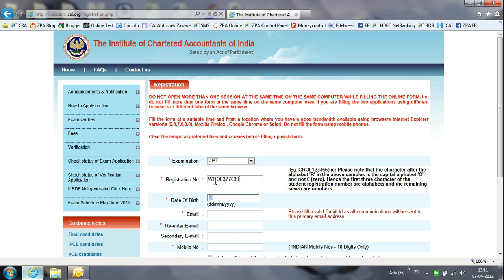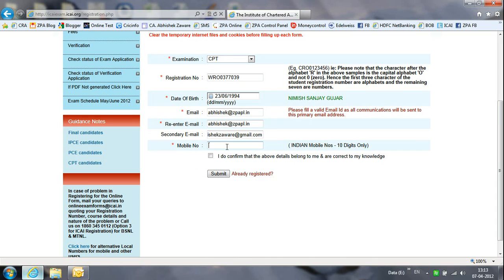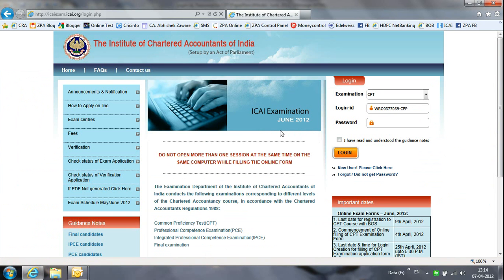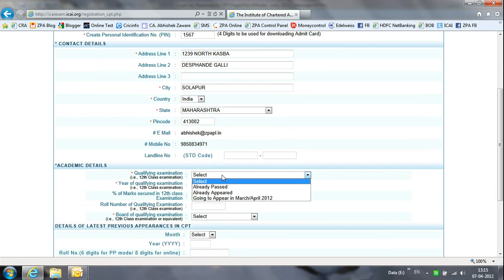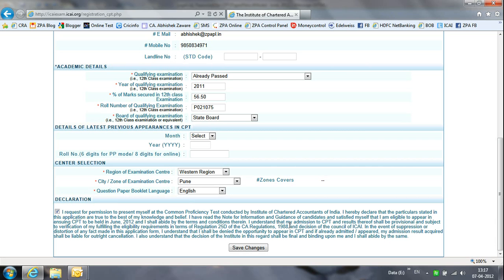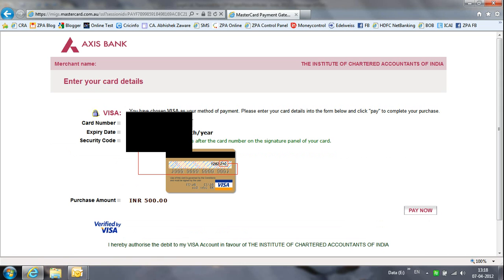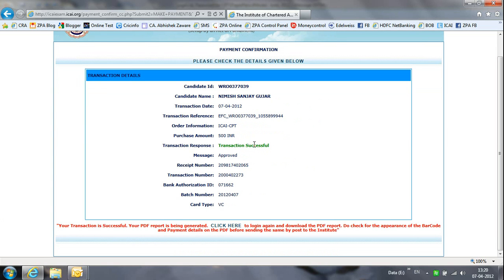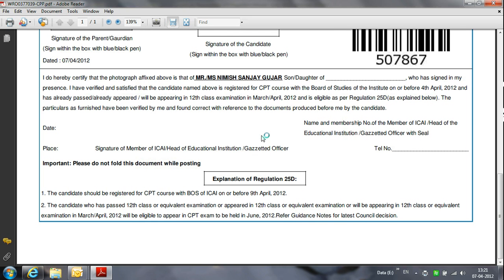How to fill CPT Exam form Online?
Step by Step Procedure for filling CPT Exam form for June 2012 Exam.